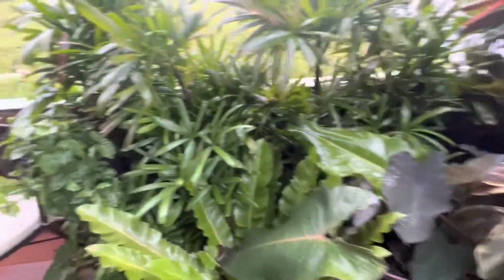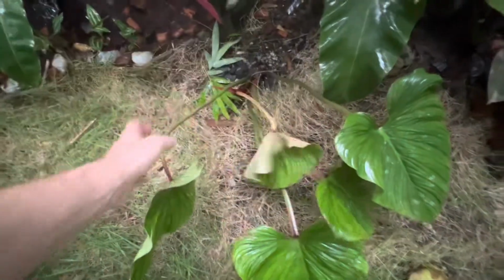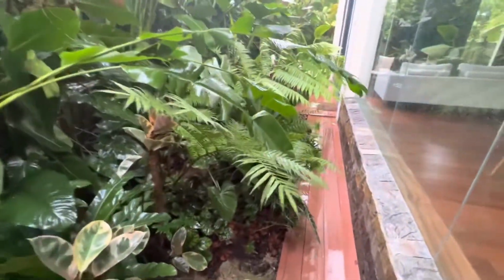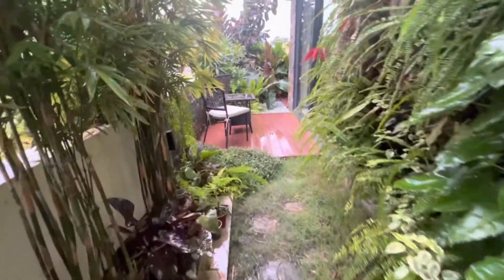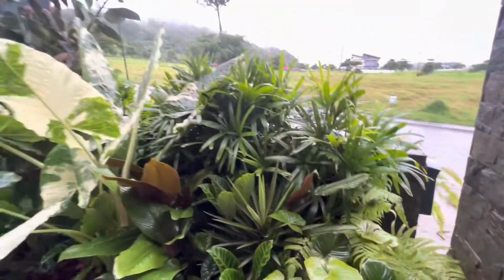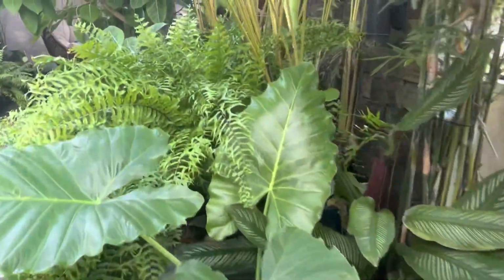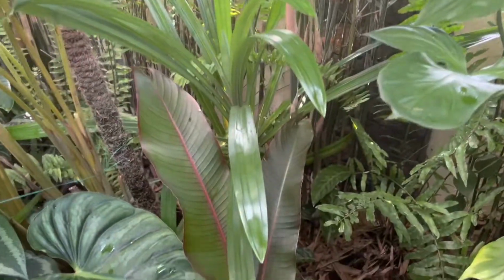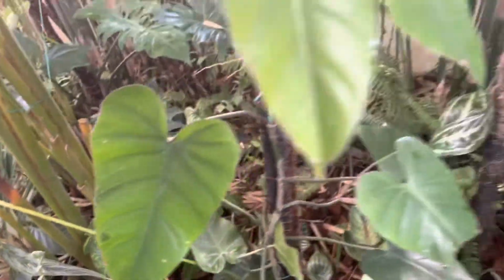Typhoon Karding Aftermath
Here’s how our jungle garden in Montala, Alviera, held up after Typhoon Karding.